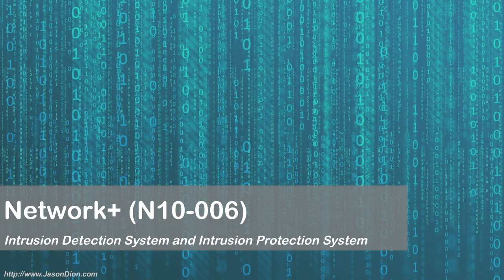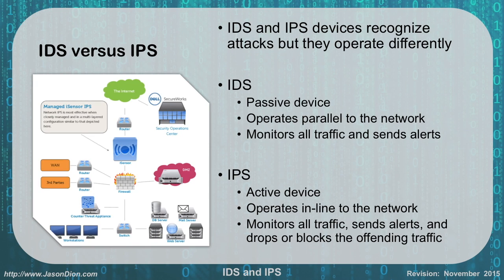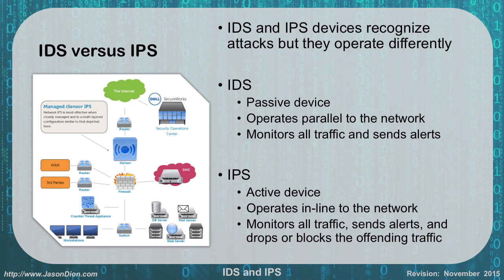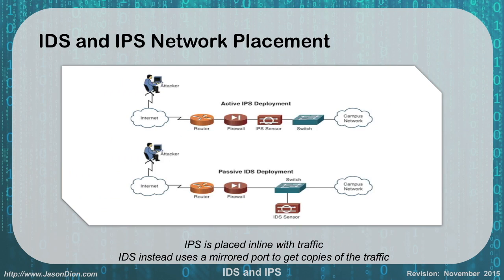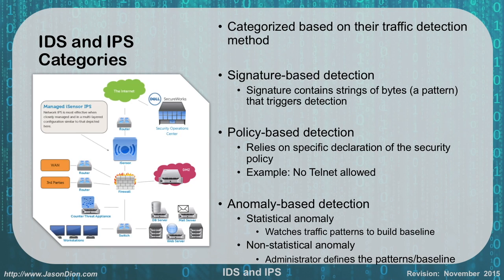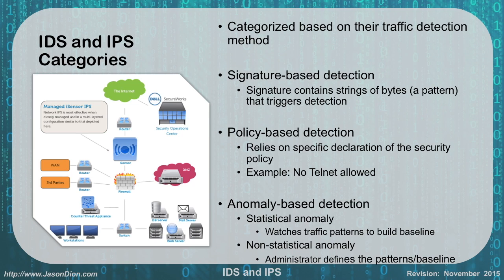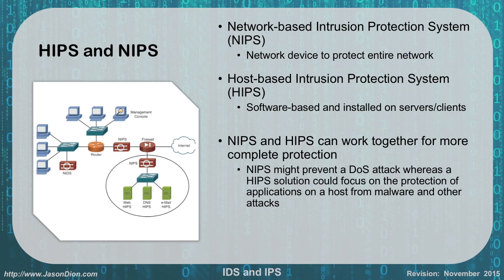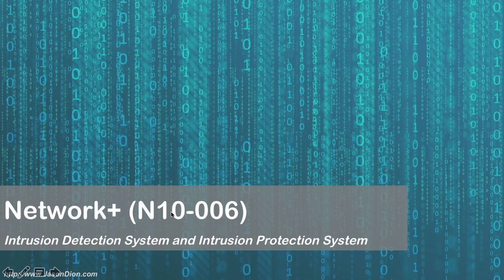42 - Intrusion Detection System and Intrusion Protection System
This video covers Intrusion Detection Systems (IDS) and Intrusion Protection Systems (IPS) as covered by the Network+ exam.